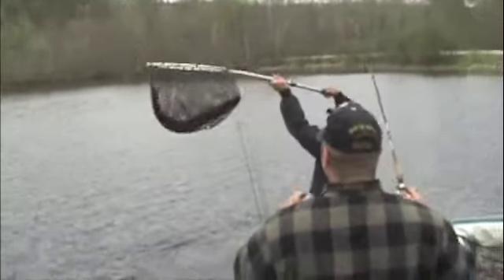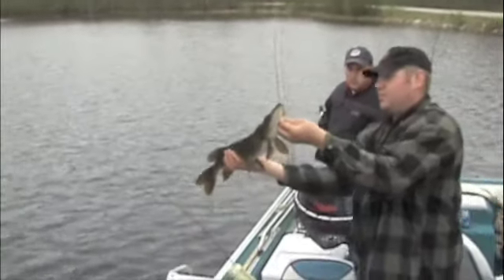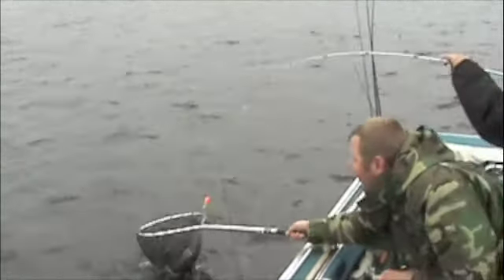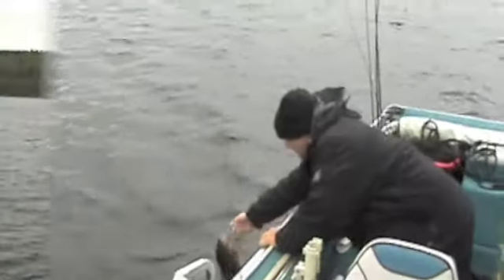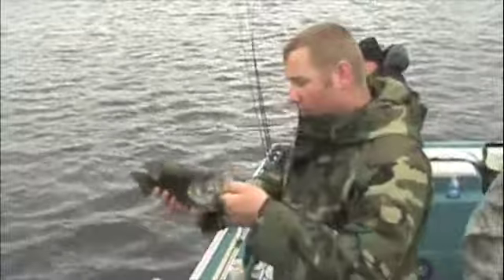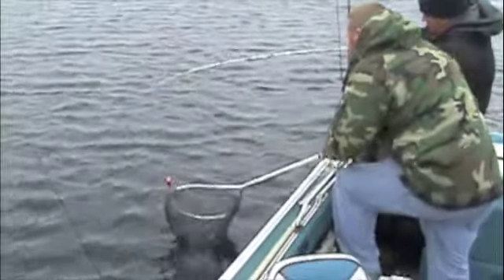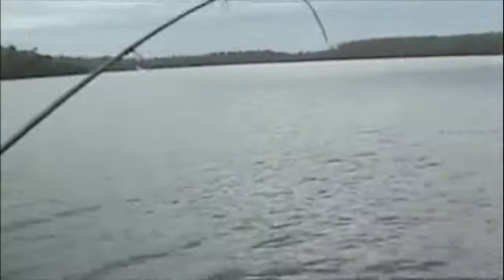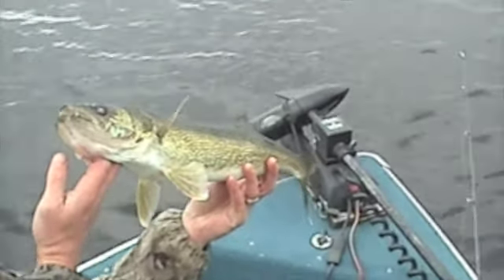Fishing the Arrowhead: Elephant Lake (2)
Fishing on Elephant Lake